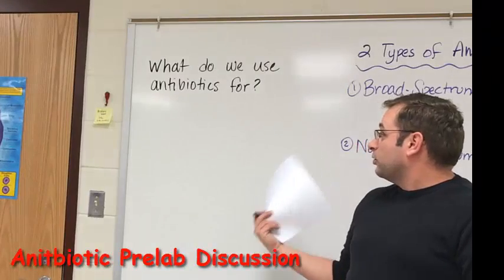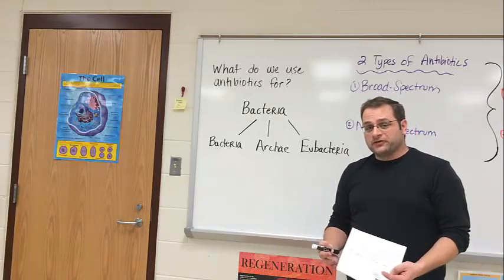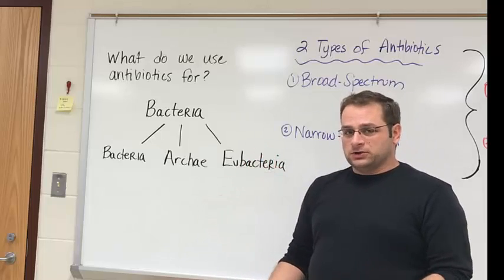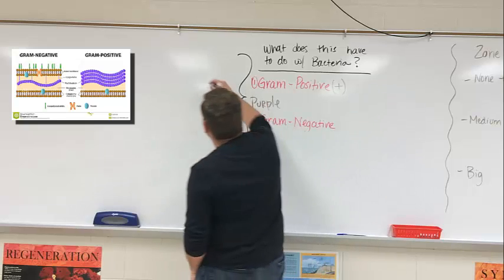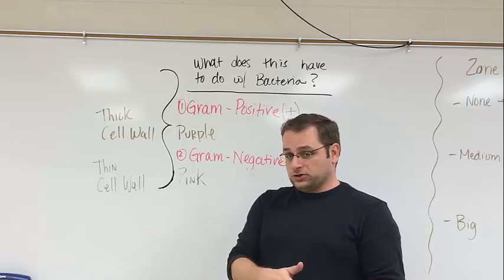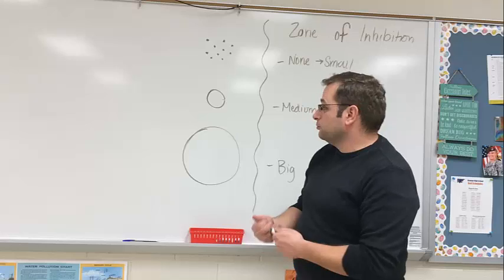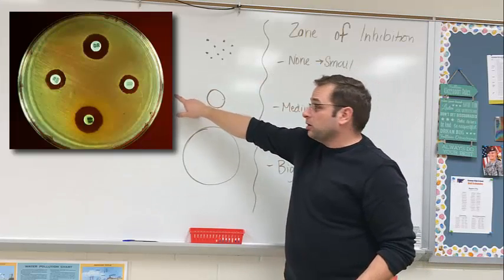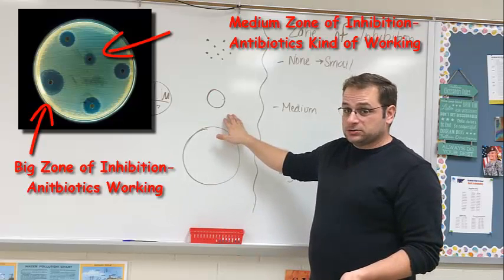Antibiotic Lab Prelab Discucssion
This video reviews prelab questions for a Anitibiotic Lab in Ms. Leone's Biology Class.  Students review what exactly a Anitibiotic is and what type of microorganisms it works against, what broad spectrum and narrow spectrum antibiotics are how effective they are at fighting infections, what Gram-positive and Gram-negative test results meant for different baterias, different methods that scientist fight bacterias, and finally we reviewed what the "Zone of Intibihition" is and how this works with the Kirby-Bauer test.